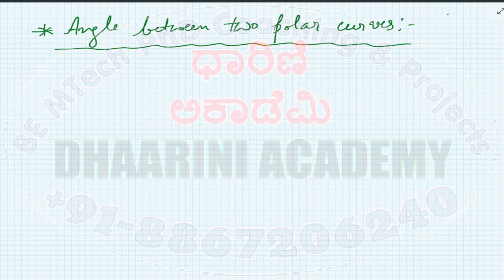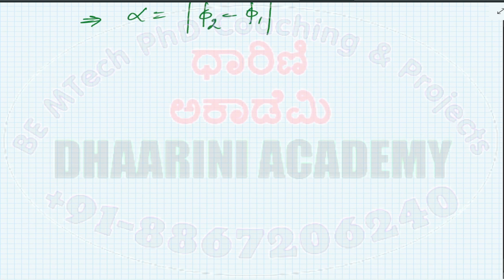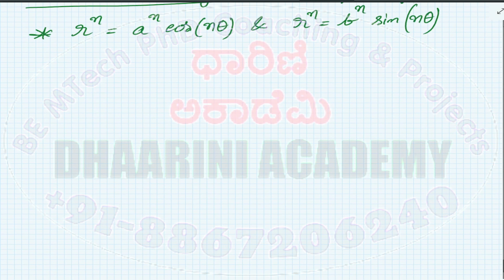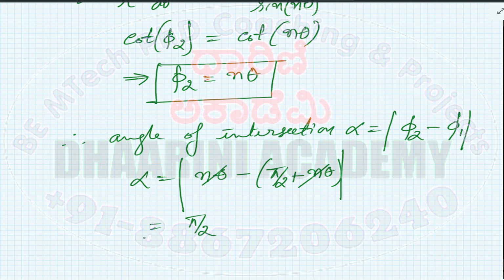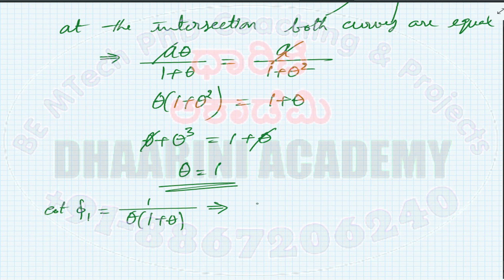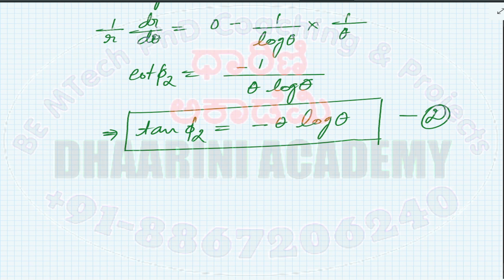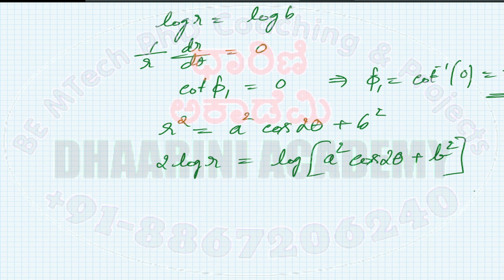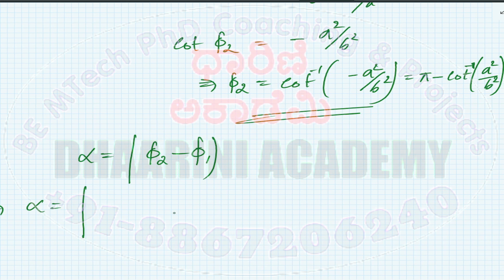Mastering Polar Curves: Effortlessly Determine Intersection Angles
Whether you're a home builder, contractor, or remodeler, you'll need to take into account the intersection angles when planning your projects. In this video, we'll teach you how to use polar curves to easily determine intersection angles.

This video is jam-packed with helpful tips on how to use polar curves to efficiently plan your projects. We'll show you how to use polar curves to figure out the dimensions of a room, calculate pitch and Runway data, and more. After watching this video, you'll be able to master polar curves and use them to optimize your projects!

Welcome to our YouTube video on mastering polar curves! In this tutorial, we will unveil the simplest technique to determine the angle of intersection between polar curves effortlessly. With our step-by-step approach, even beginners can excel at solving these complex geometric problems.

Follow along as we break down the concepts and demonstrate efficient strategies for finding intersection angles in polar curves. Our engaging explanations and useful examples will empower you to handle these calculations with ease. Whether you're a student struggling with this topic or someone interested in sharpening your mathematical skills, this video is a must-watch.

Learn how to interpret polar curves, identify their key properties, and apply intuitive methods to uncover intersection angles accurately. We will guide you through various scenarios, exploring both simple and more intricate cases. By the end of this tutorial, you'll possess a deep understanding of polar curves and the ability to tackle intersection angle calculations confidently.

Join us in unraveling the mysteries behind polar curves, as we equip you with valuable insights, tips, and tricks. Discover the joy of effortlessly solving problems that once seemed daunting. Don't miss out on this opportunity to strengthen your math prowess in a fun and engaging way!

We appreciate your support and look forward to assisting you in your mathematical journey!